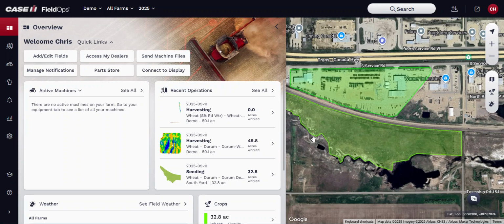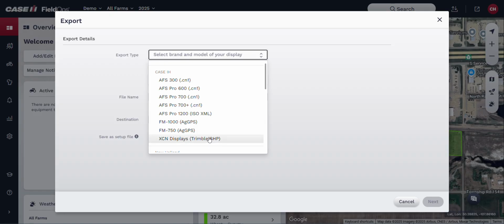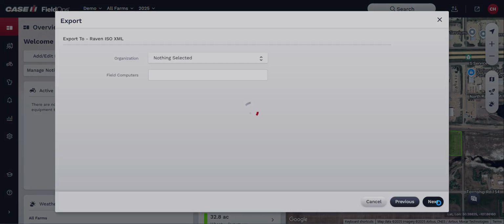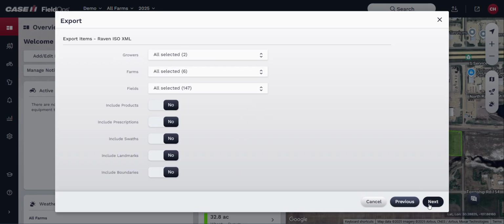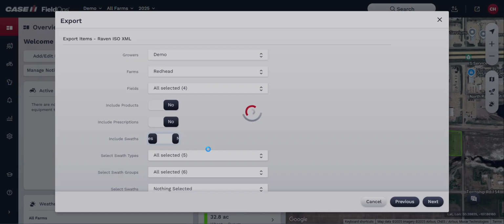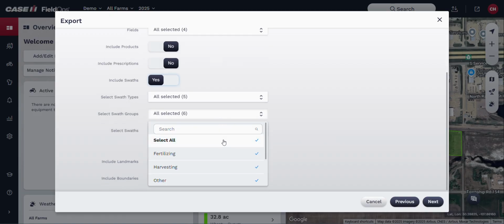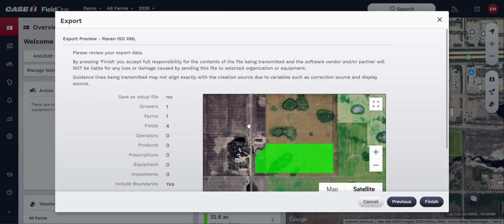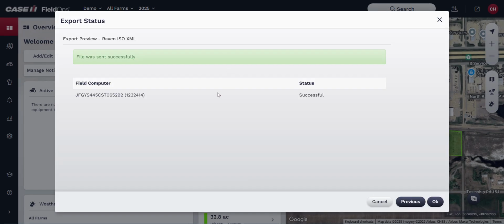Tutorial - Exporting GFF Data to Connected Machines via Field Ops